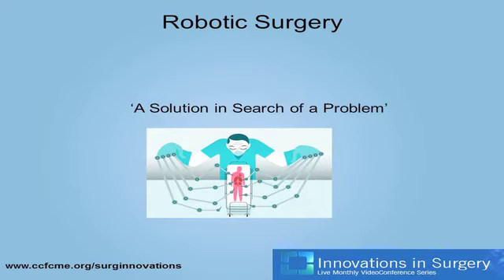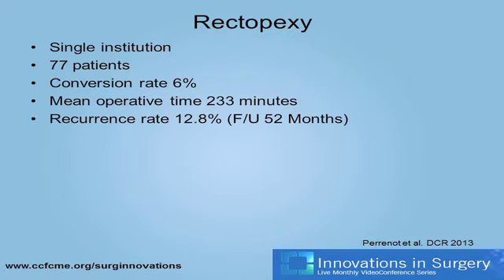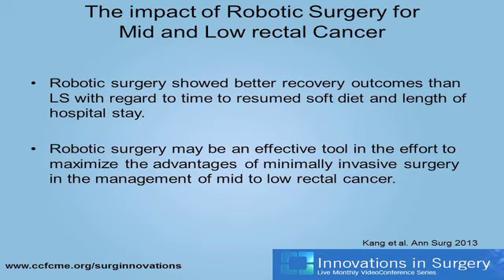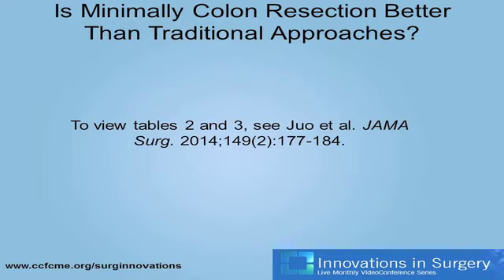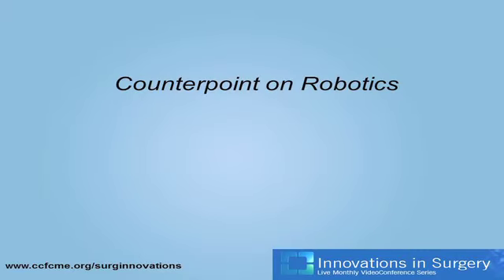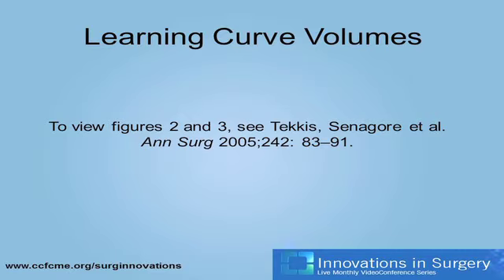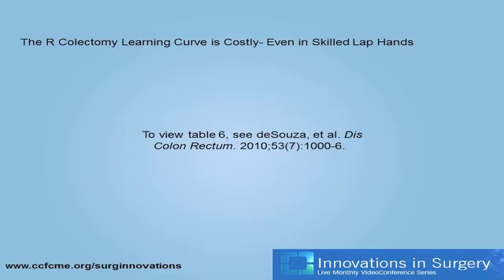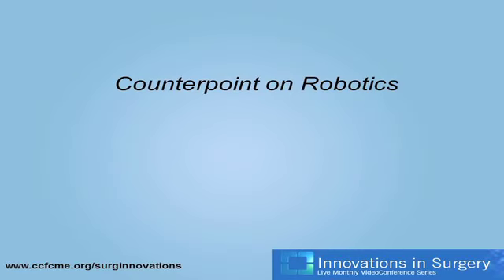Counterpoint on Robotics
The robotics webcast compares laparoscopic and robotic-assisted laparoscopic colorectal surgery. to claim CME credit or learn more about the Innovations in Surgery series.

The surgery webcast features expert faculty member Dr. Bashar Safar, Johns Hopkins School of Medicine, and Dr. Anthony J. Senagore, University Hospitals/ Case Western Reserve University.

The video was produced by the Cleveland Clinic Foundation Center for Continuing Education and the Cleveland Clinic Center for Surgical Innovation, Technology, & Education.

Interested in related CME education?